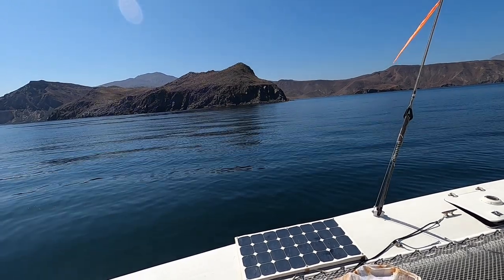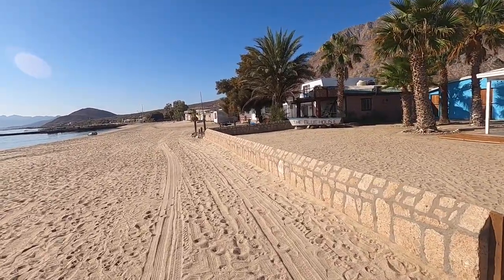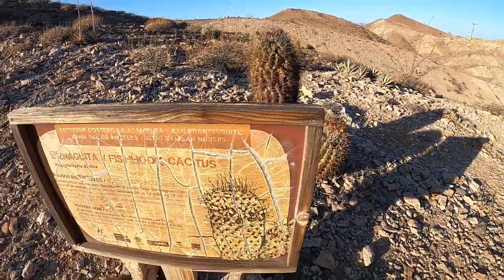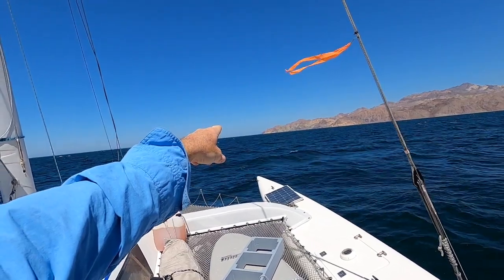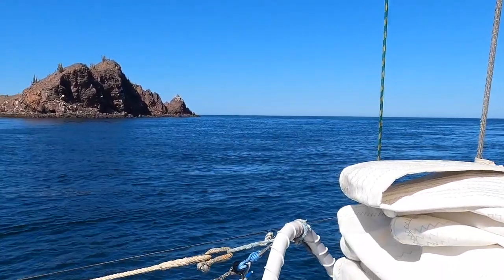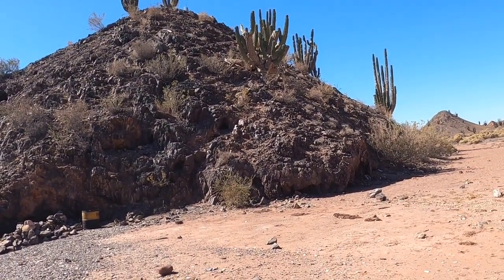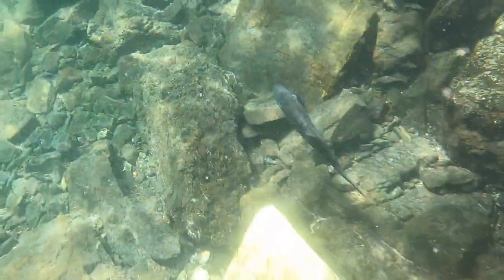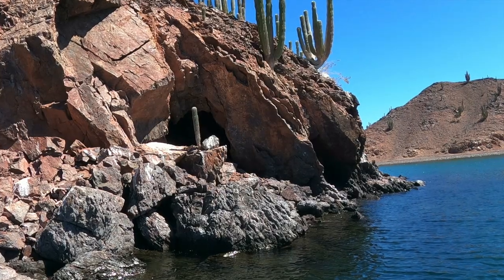Trimaran Ravenswing in Mexico Sept 2020 - LABay to Refugio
Exploring the islands off the middle and upper Baja coast in the Sea of Cortez, on Farrier 39 Ravenswing, F36 005. Visits to Isla Ventana, Isla Garda and Bahia Refugio.